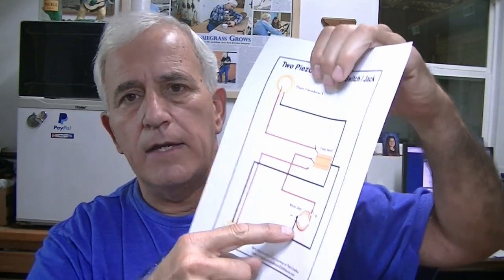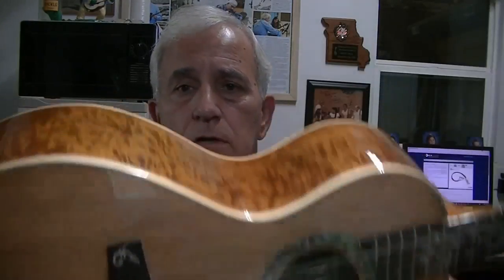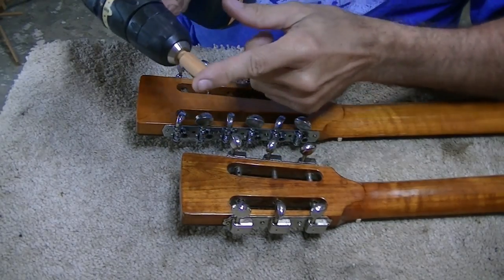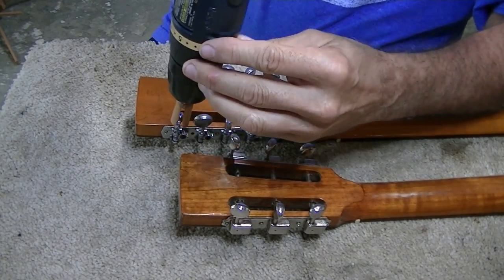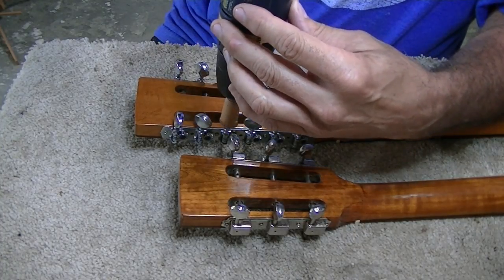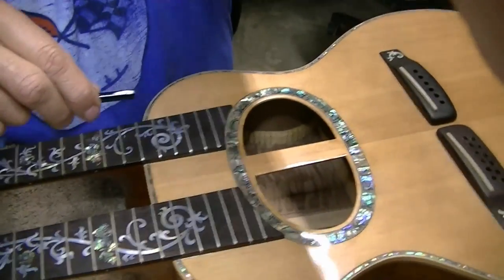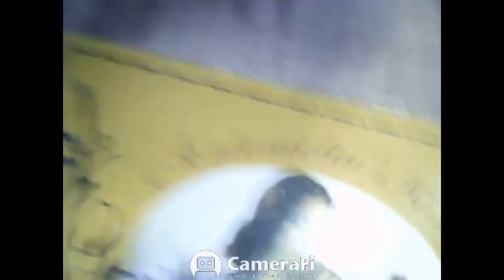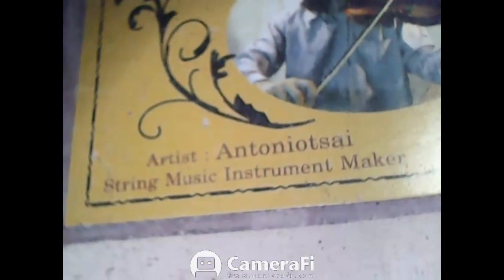179 RSW Double Neck Guitar Inside Look P2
in this video I give you the current status of the double-neck guitar. We take a look on the inside so that you can see how the bracing is made on the top.